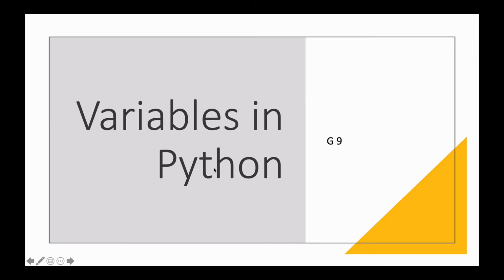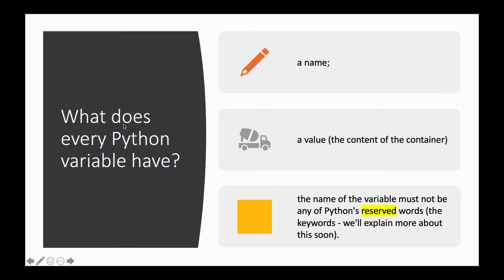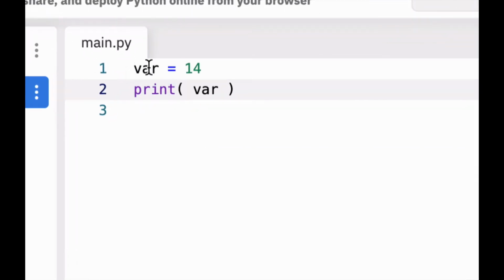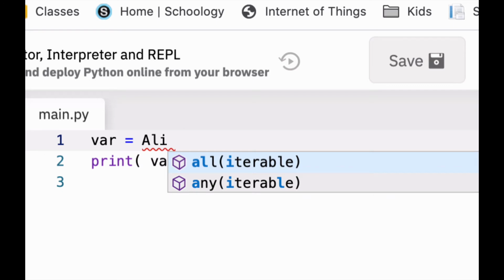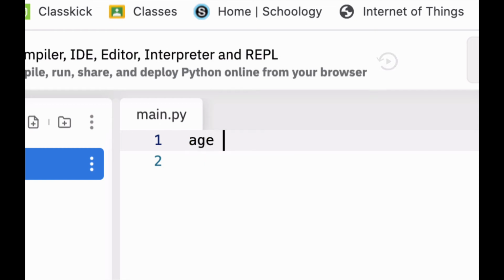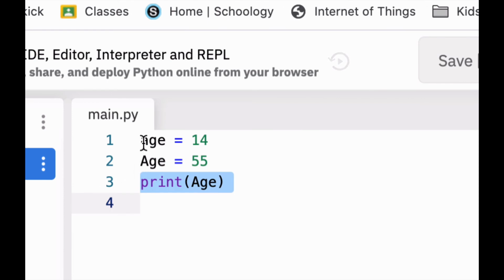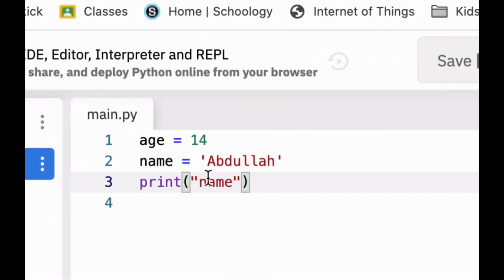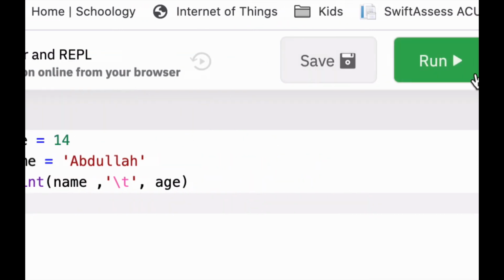Variables in python